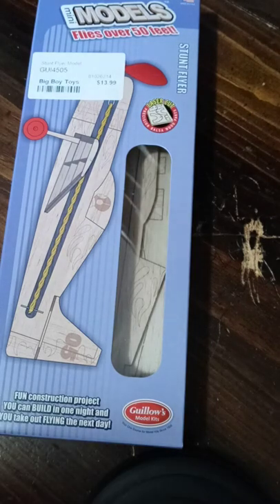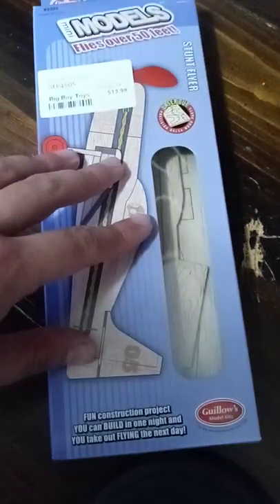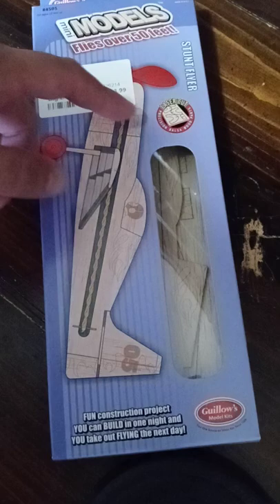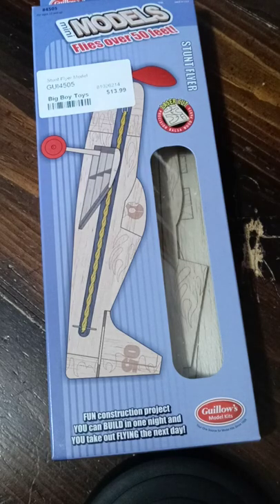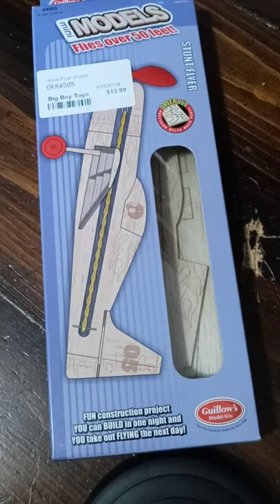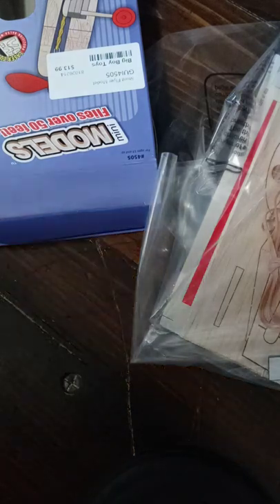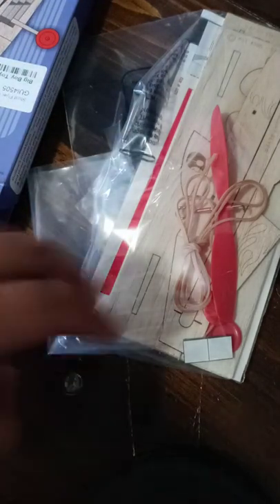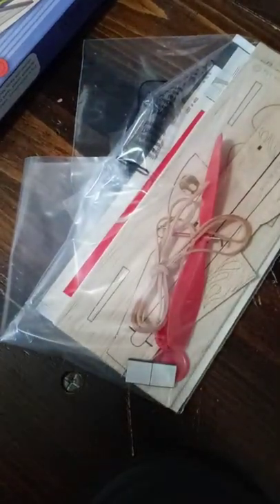Unboxing Guillows Mini Models Series Stunt Flyer Rubber Powered Airplane